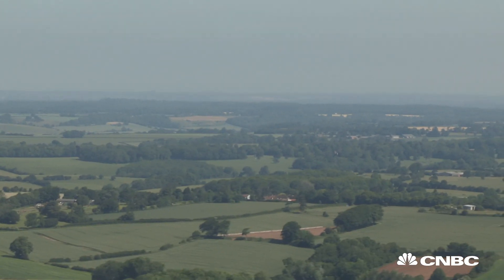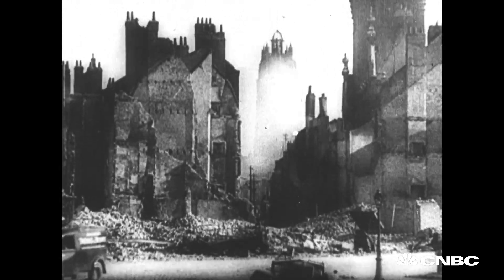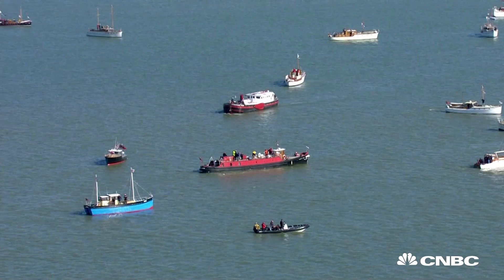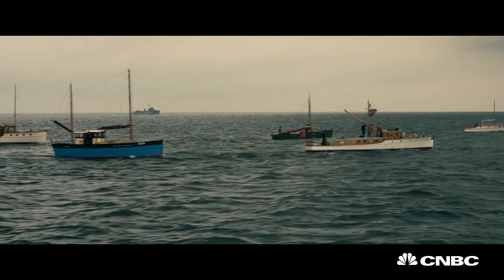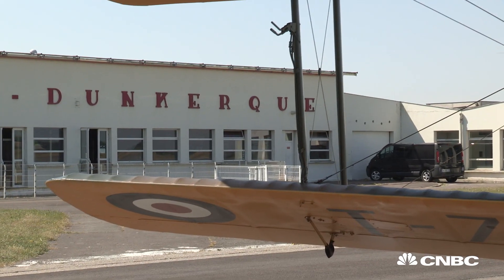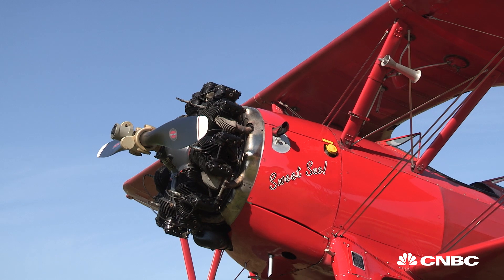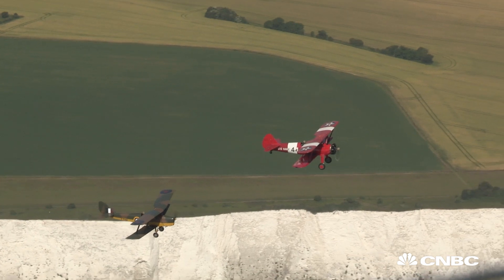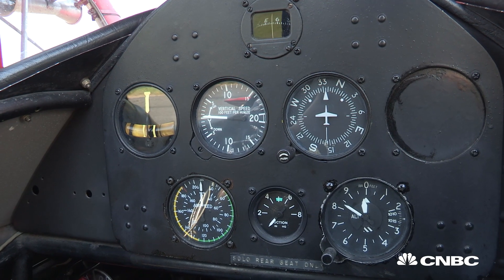We retraced the Dunkirk evacuation in a 1940s vintage plane | CNBC Reports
CNBC's Uptin Saiidi retraces the journey of the Dunkirk evacuation in a vintage 1940s plane.

CNBC_international